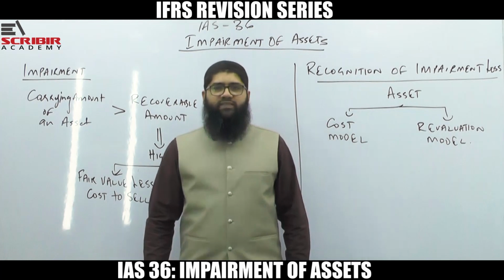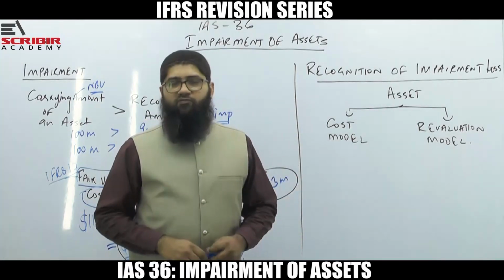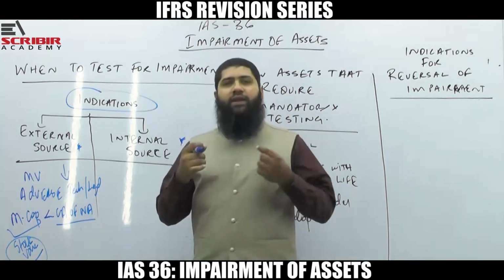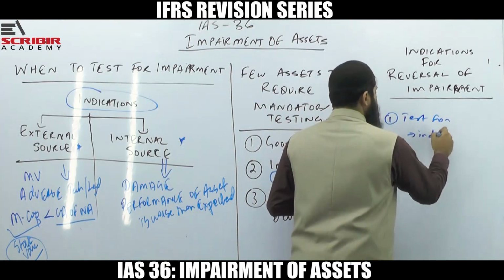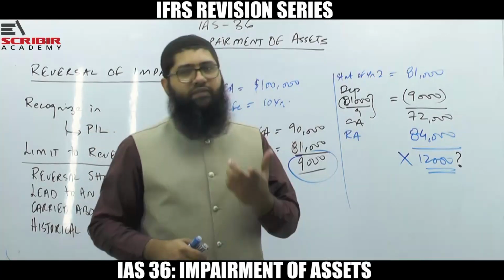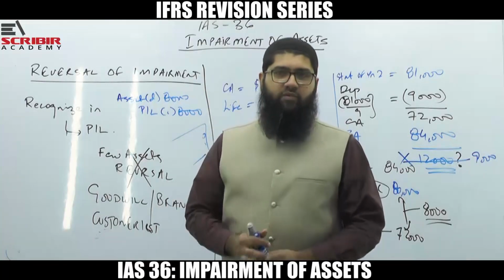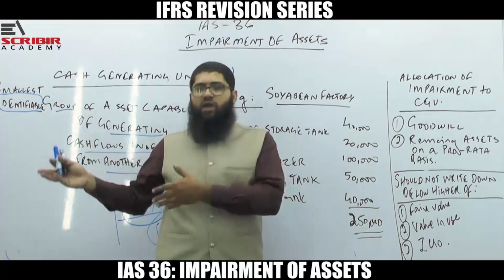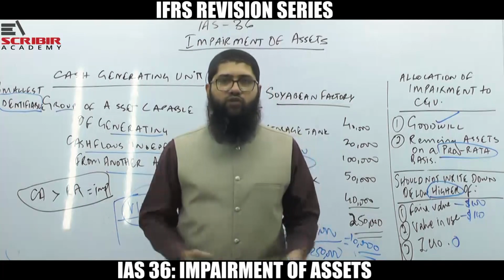Summarized Version - IAS 36 Impairment of Assets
Impairment of Assets other than Financial Assets is discussed under IAS 36.
This is a quick​ Revision​ Summary​ of IAS 36.